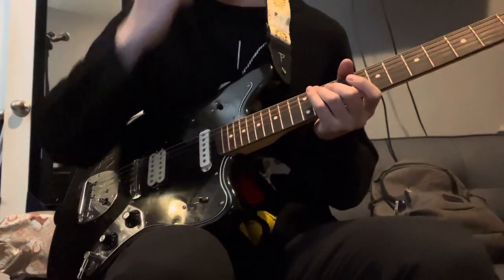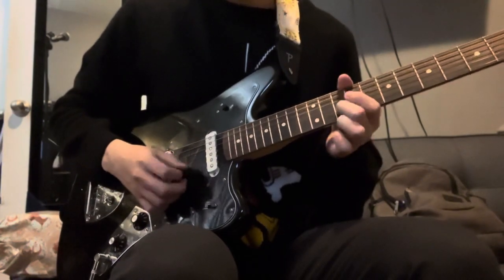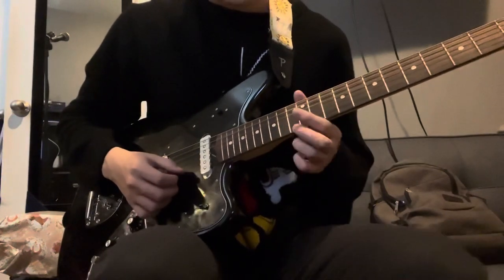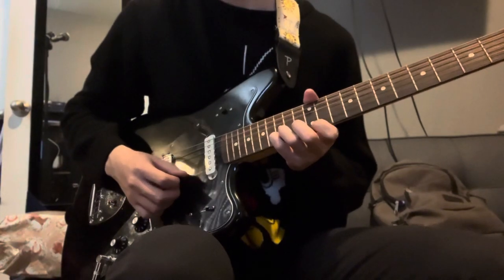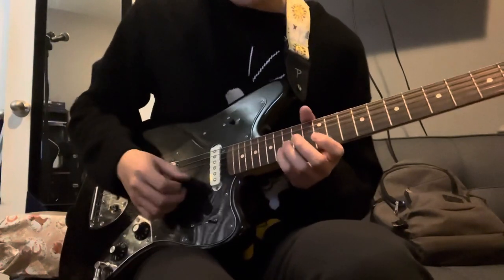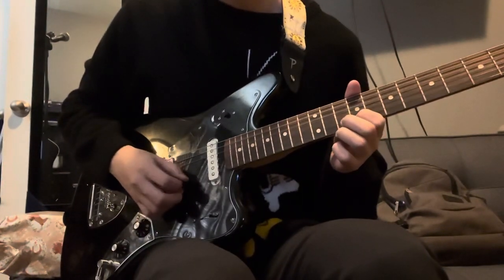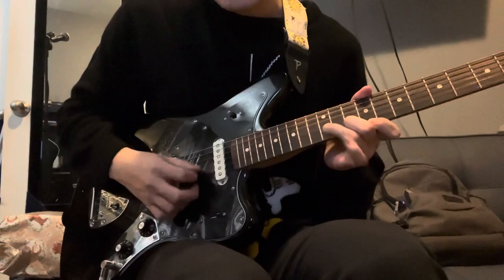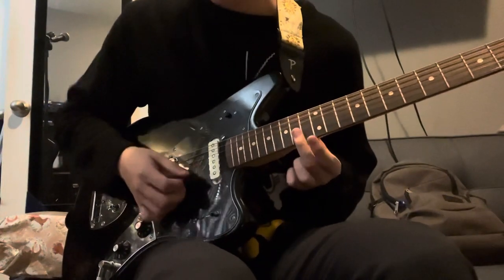The Backseat Lovers - Maple Syrup Guitar Tutorial Solo (Part 3)